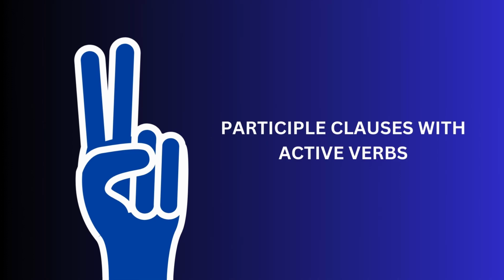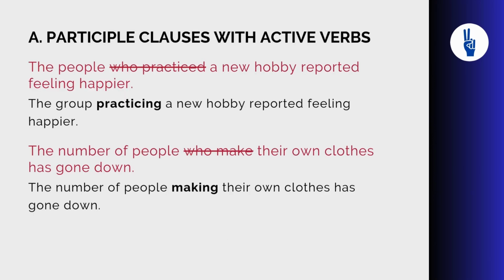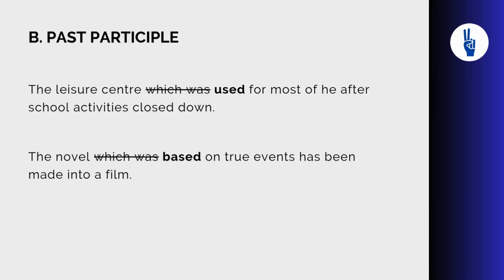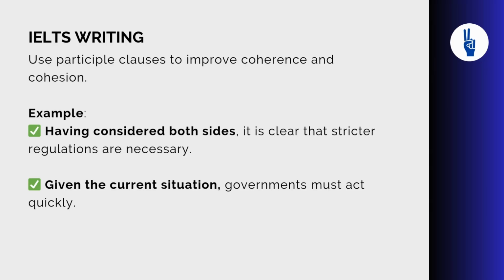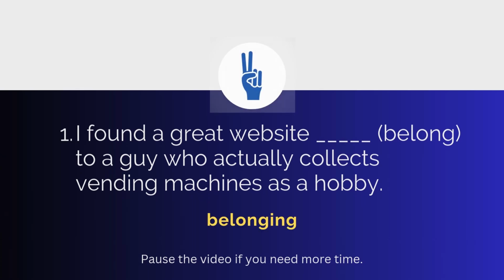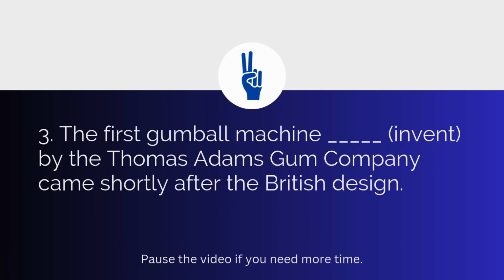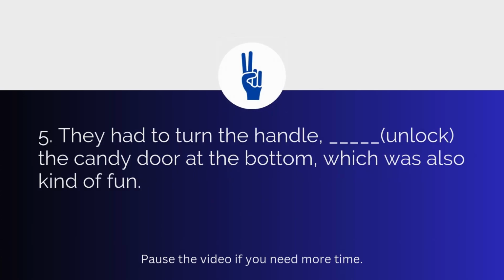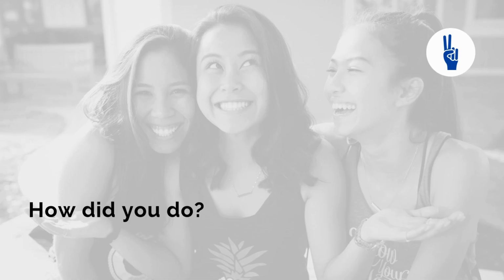Participle Clauses using -ing and -ed forms | MAstering IELTS | English Lesson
In this lesson, we break down Participle Clauses using -ing and -ed forms, a powerful grammar structure that can boost your IELTS Writing and Speaking scores. Whether you're an IELTS test taker, English language learner, or an ESL/English teacher, this video will help you understand how to use participle clauses for more fluent and academic English.

What You’ll Learn:
✅ What are participle clauses?
✅ How to use -ing participle clauses (active voice)
✅ How to use -ed (past participle) clauses (passive voice)